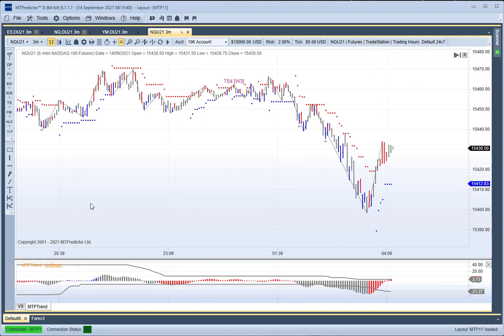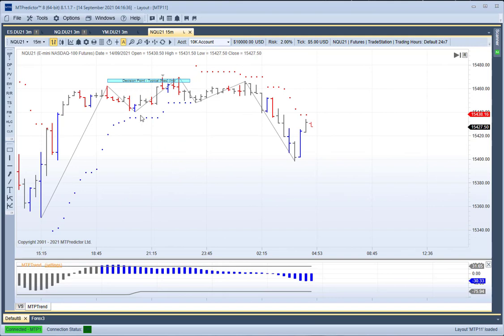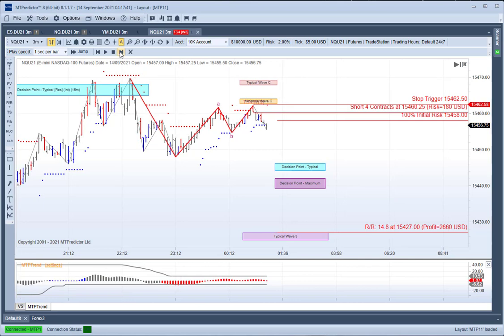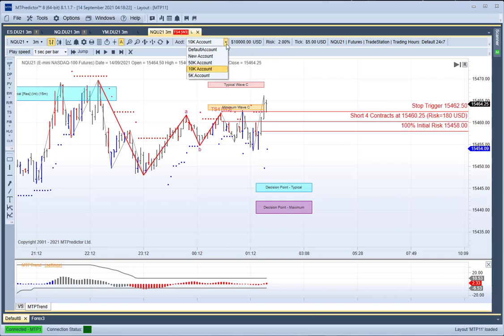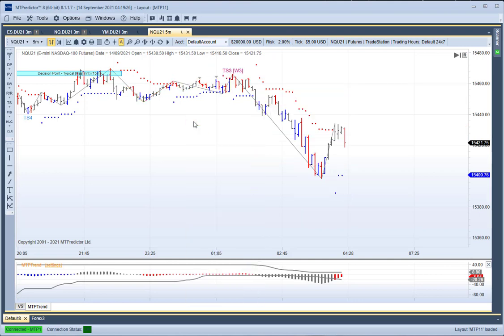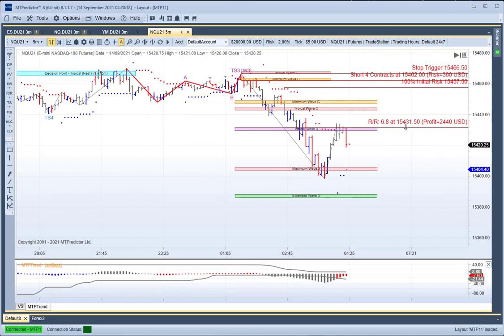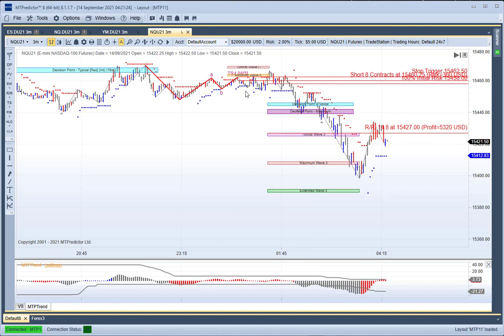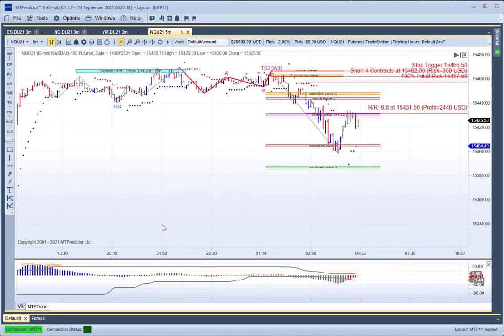MTPredictor - A look at losses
In today's MTPredictor Video, we would like to take a look at losing trades, as show you that losses can and will unfold, no matter what Trading approach you take.
It is so important to understand, and accept, that no matter what trading approach you take in your own trading, that losses can and will occur. That is why it is vital to keep those inevitable losses small, and Position Sizing is one method to achieve that.